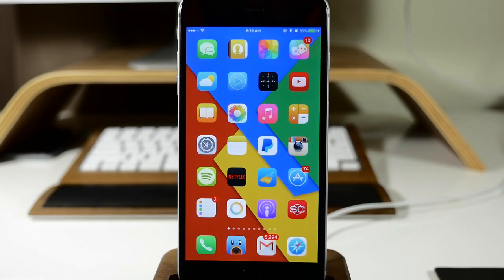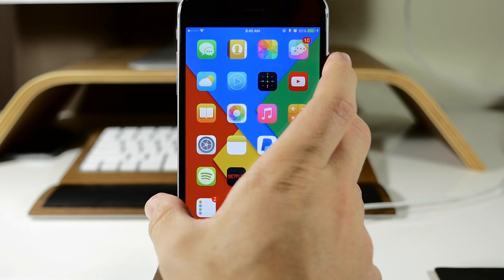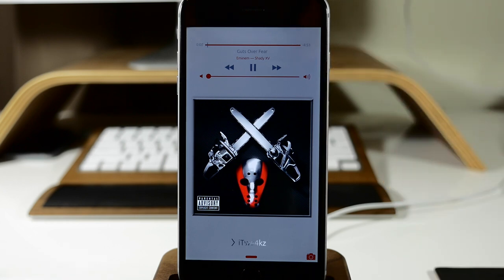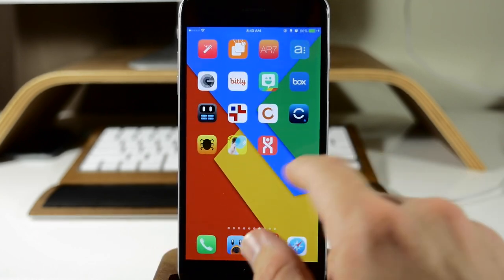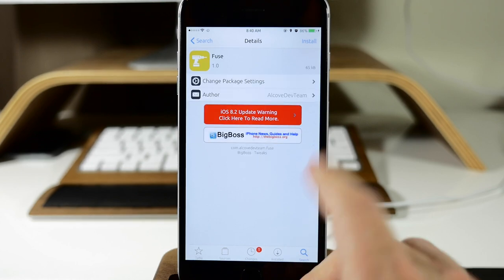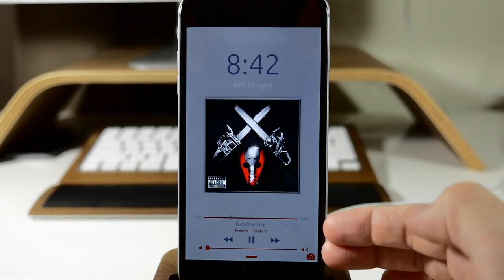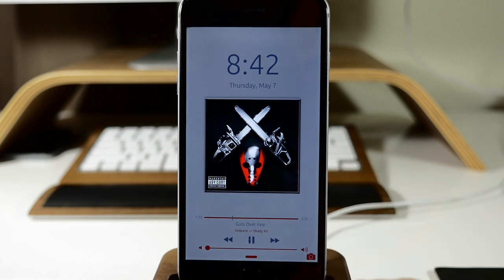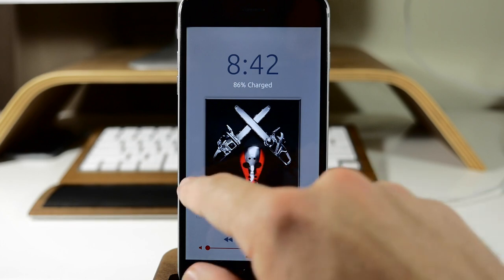Fuse brings together the lock screen clock and media controls - iPhone Hacks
This makes it a little bit easier to use both the clock and the media controls on your lock screen when you're playing music on your device.